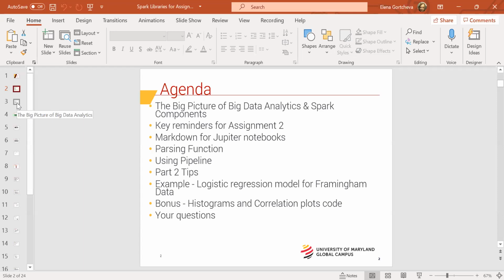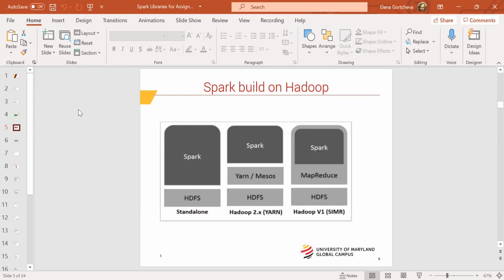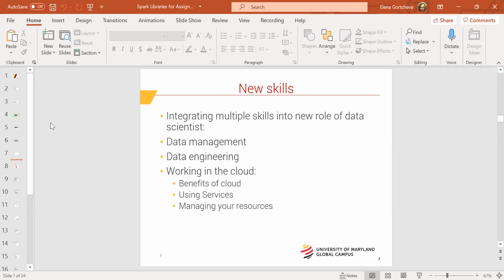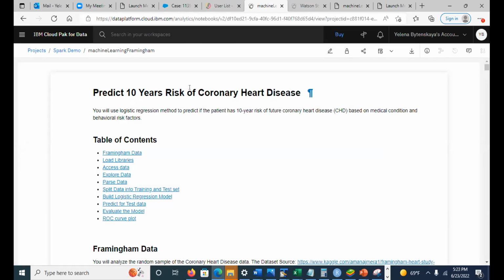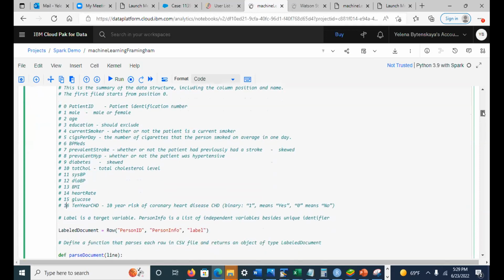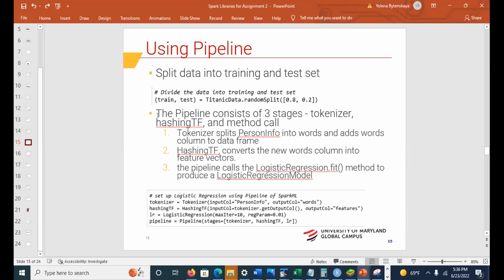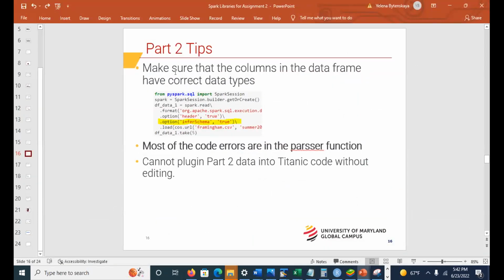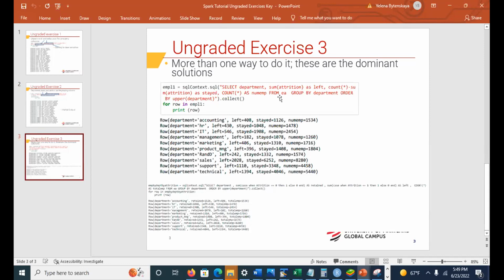Spark Machine Learning libraries